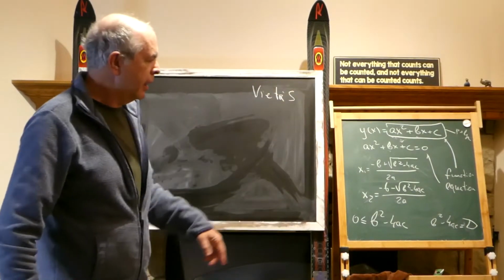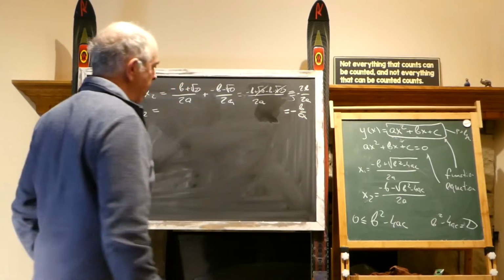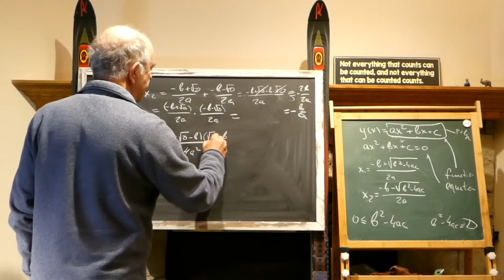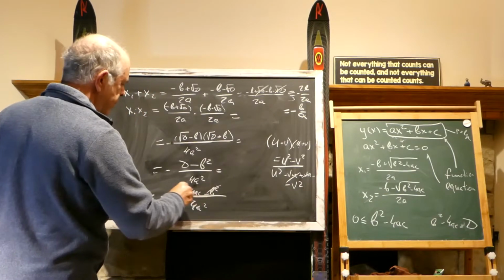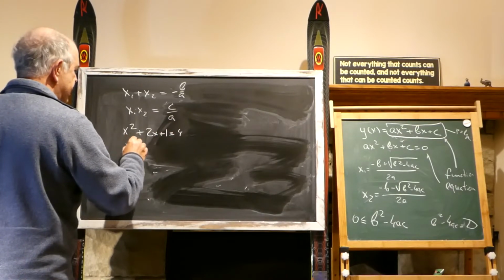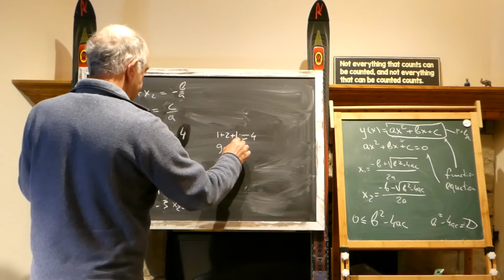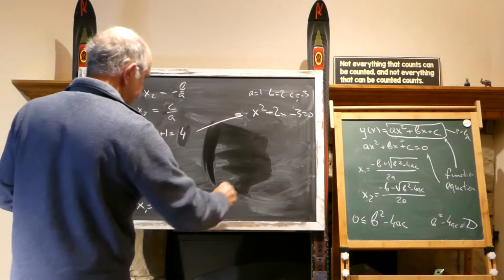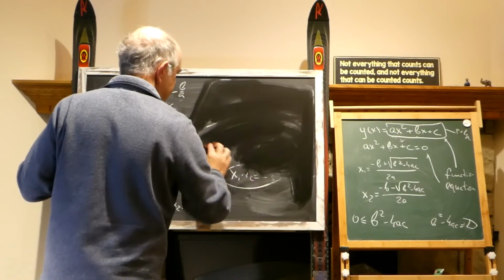10. Math For Physics, Algebra. Quadratic equation. Part 6/7. 220068 Physics tutor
Problem: Quadratic function / equation. Part 6/7.
Playlist: MathForPhysics.Algebra. Problem: 10. SIN: 220068.